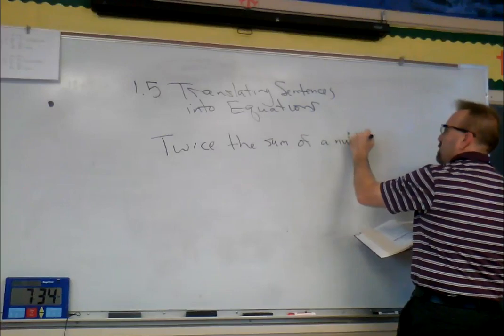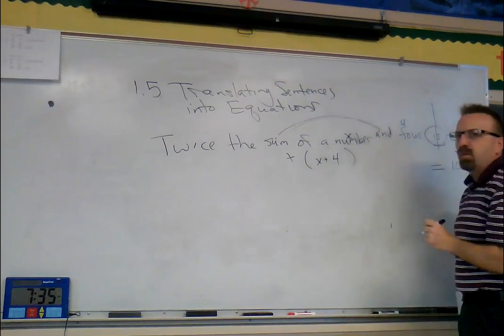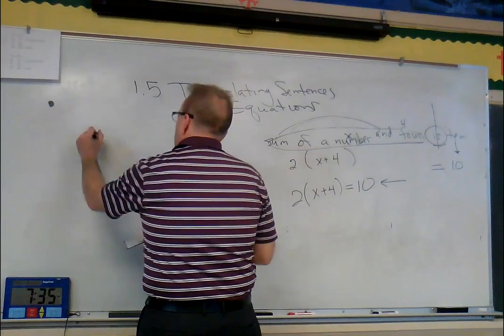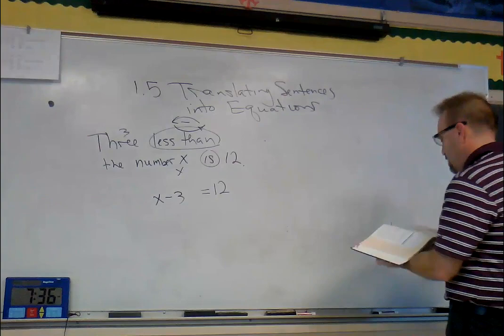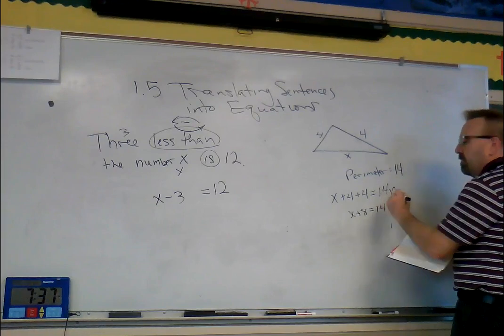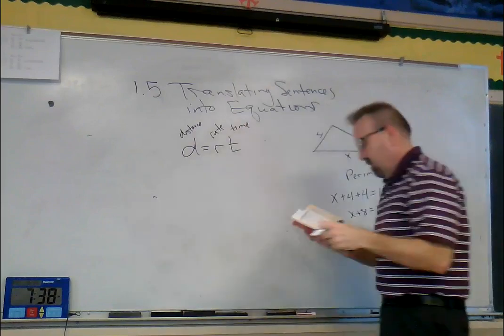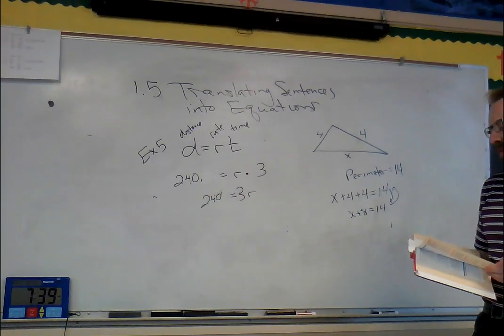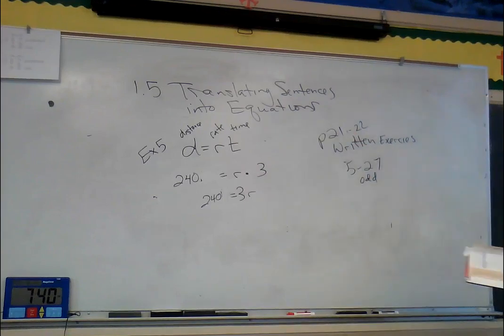Sissell Algebra 8 24 1 5 Translating Sentences into Equations